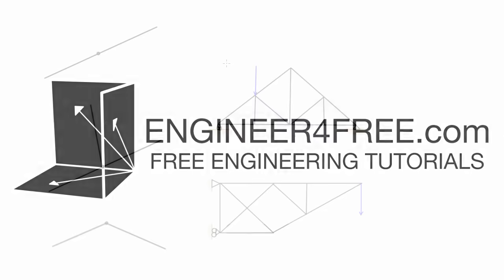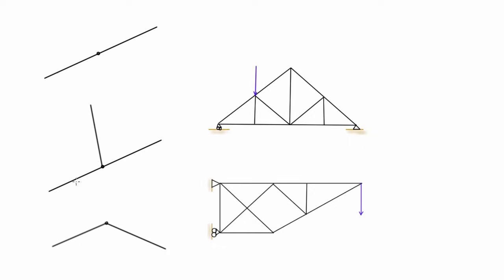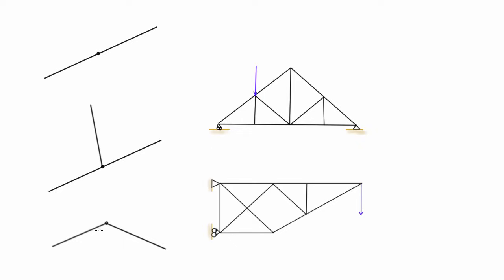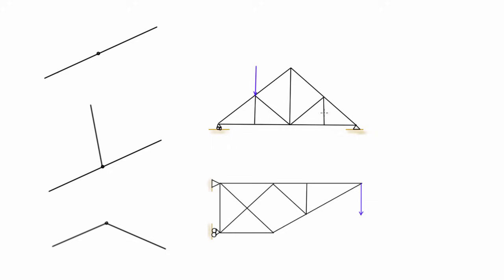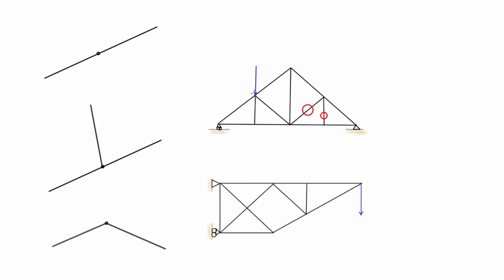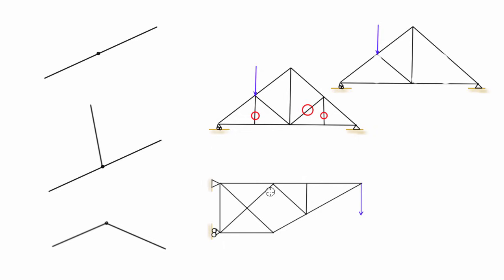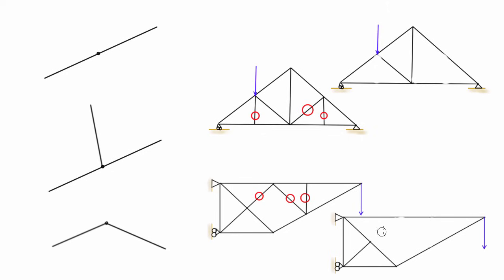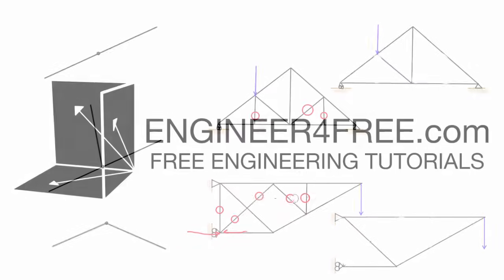How to identify zero force members in trusses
This engineering statics tutorial explains how to identify zero force members in trusses. Please note that when I’m erasing members, I’m not “removing” them. They’re still there. I’m just erasing the ones identified to be ZFMs so the joints are less cluttered, and it’s easier to identify more ZFMs. Zero Force Members have purpose: for bracing, rigidity, and if the loading changes, the internal forces in each member will change, which means that different members will be ZFMs at different times. This problem is wildly simplified compared to a real life scenario, but is useful for teaching students about the concept and identification of ZFMs.